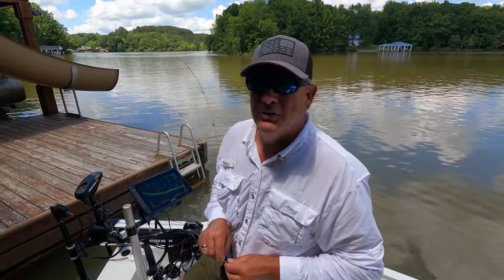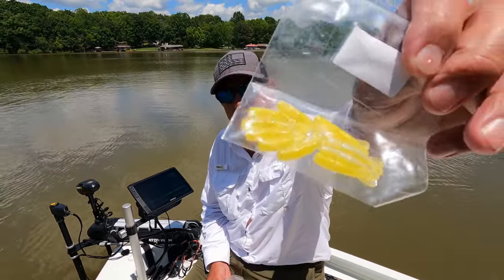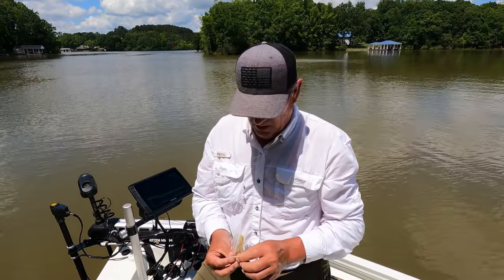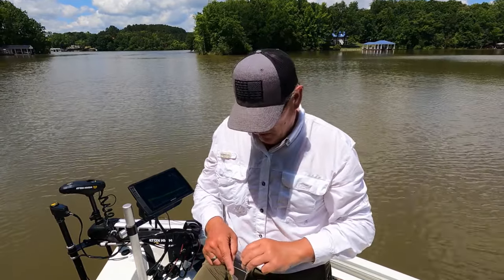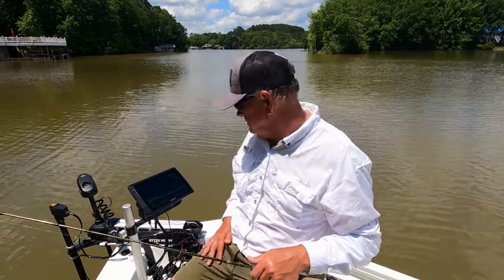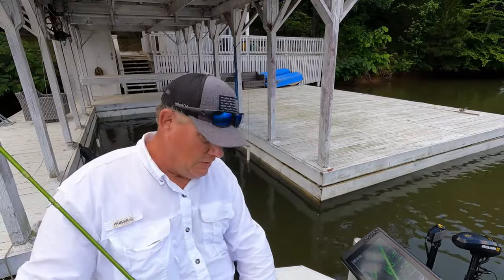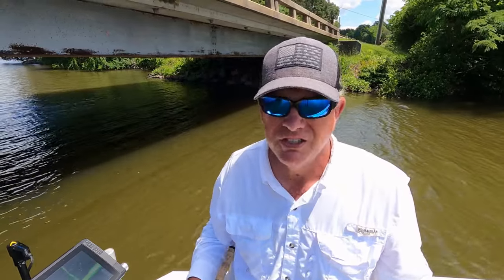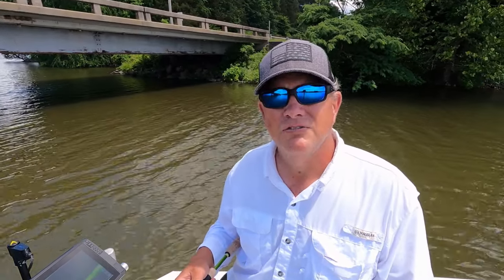The Best Techniques for Catching Crappie in May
Looking to catch some big crappie in May? Check out this video for the best techniques, lures, and locations to reel in the big ones!

Better Boat offers a full range of boat cleaning products as well as boat care accessories. We offer everything to keep your vessel looking its best on the water or safely dry-docked. Our products help keep boating enjoyable and prolong the life of your watercraft. With years of testing, and over half a million happy customers, we have proven solutions to your problems.